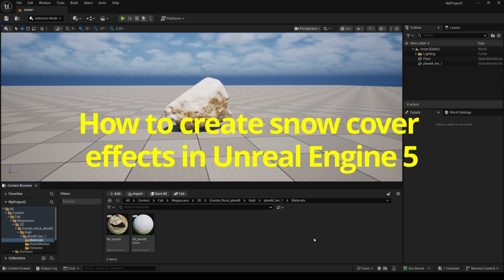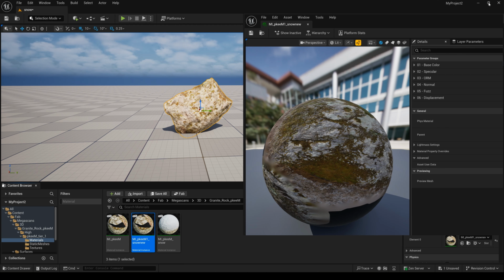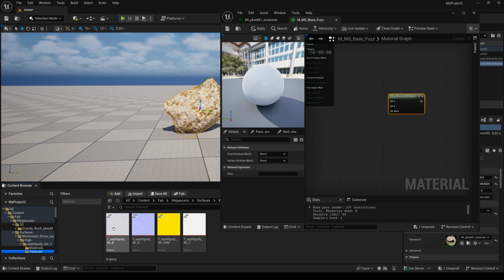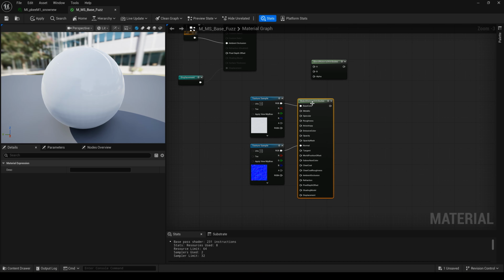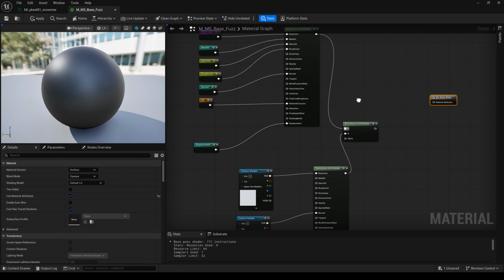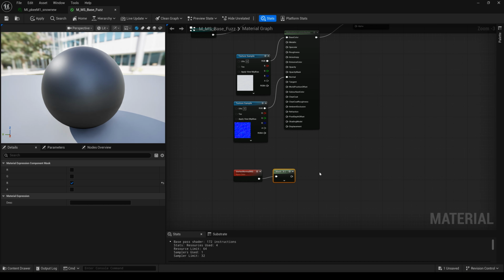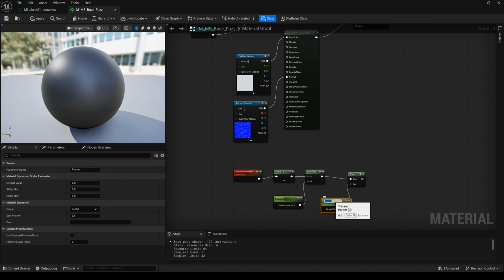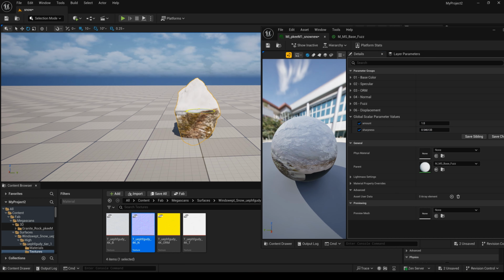How to create snow cover effects in Unreal Engine 5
In this video you will learn How to create snow cover effects in Unreal Engine 5